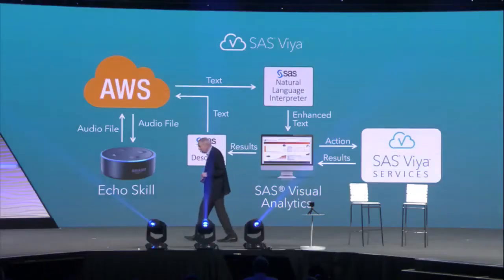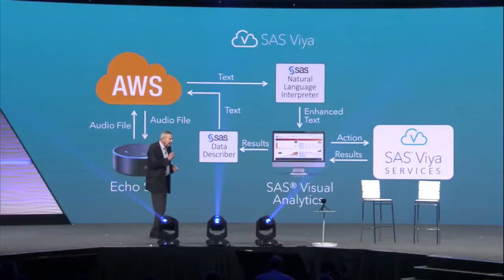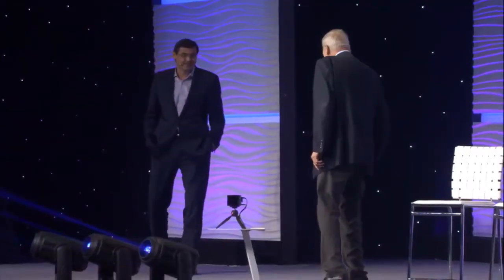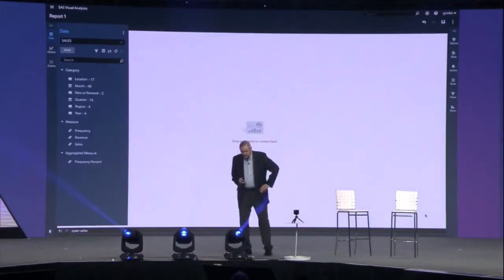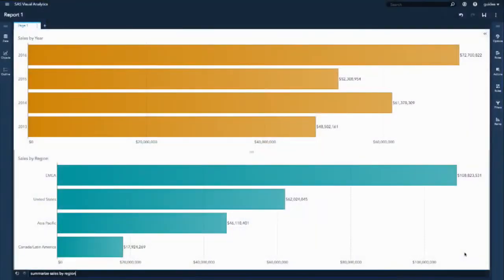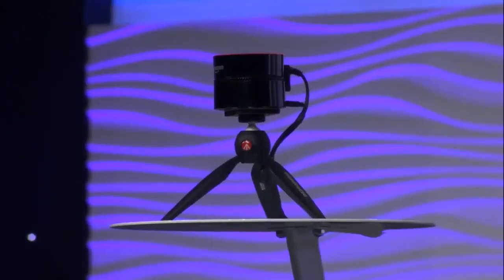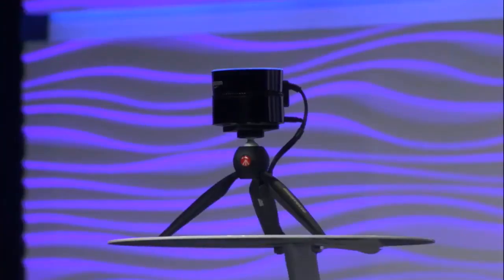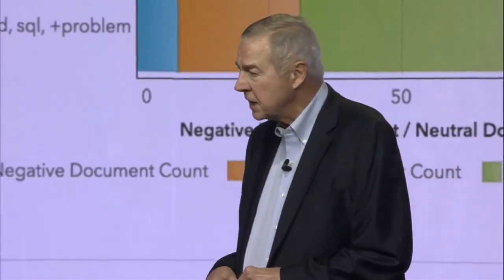SAS Global Forum 2017 Opening Session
Выступление James Goodnight.

Связка SAS с нейронными сетями.